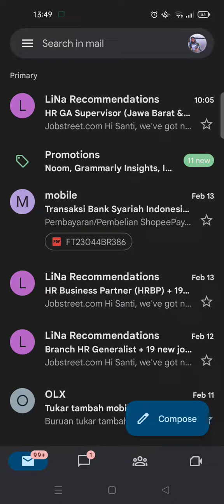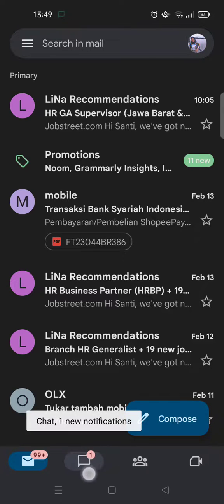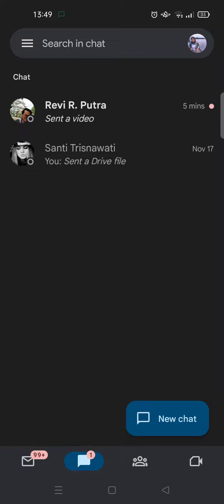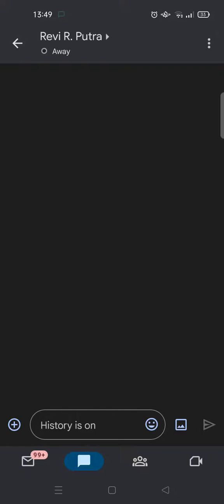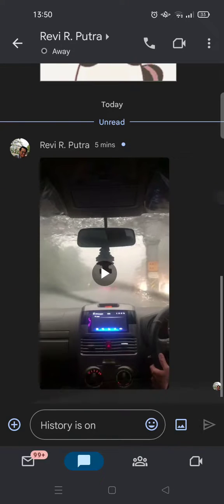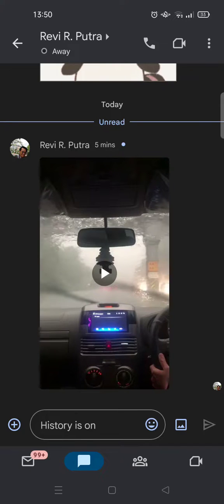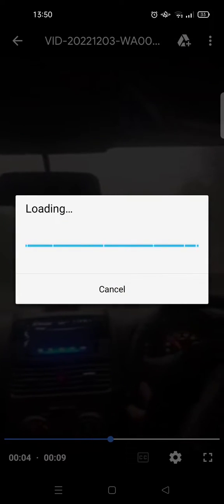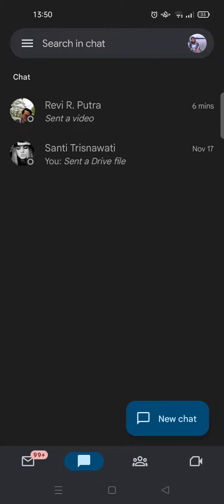Tutorial: How to Save/Download Video Google Chat on to Phone's Gallery NEW UPDATE March 2023?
Here's how you can easily save or download videos sent in Google Chat to your gallery